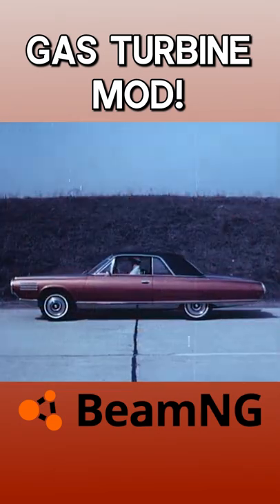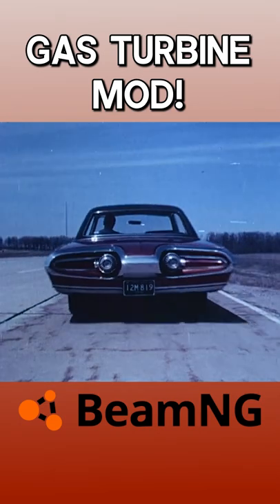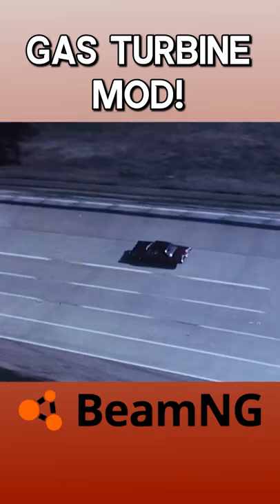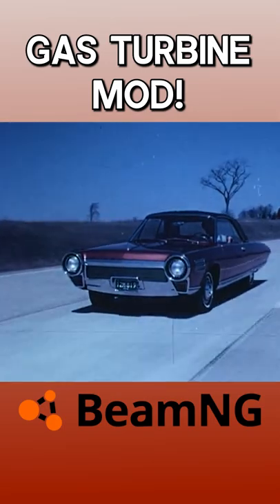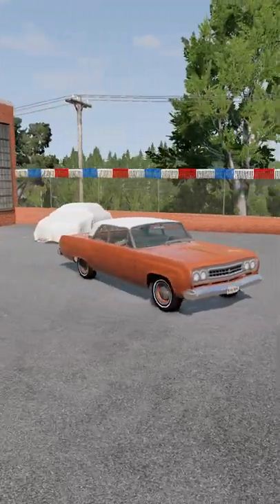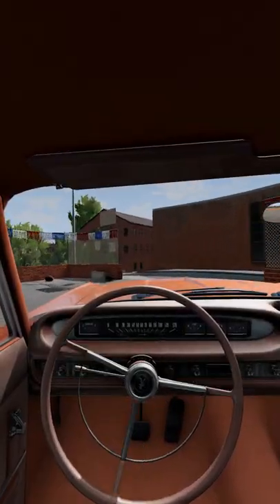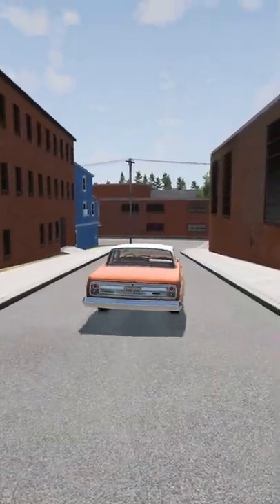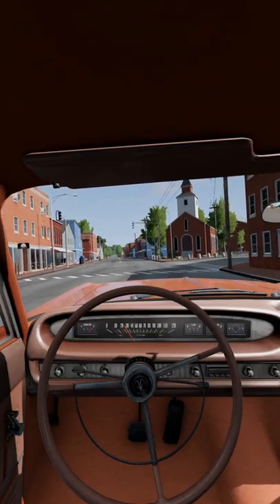1960s GAS TURBINE CAR! - BeamNG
This short BeamNG video covers the gas turbine Gavril Bluebuck mod! This concept car is an awesome experience but you can see why it failed in real life!